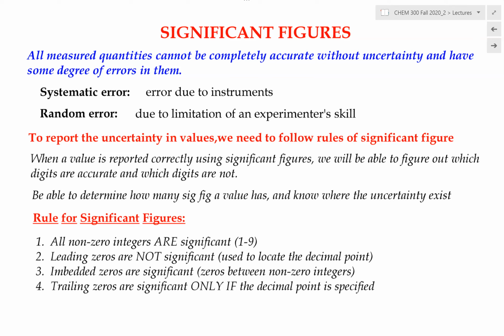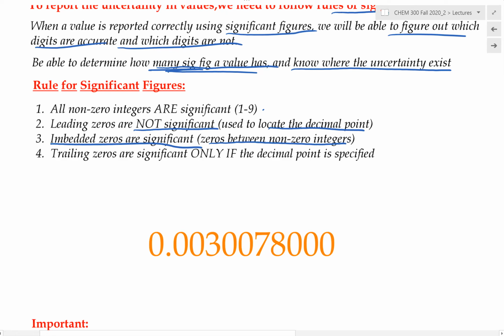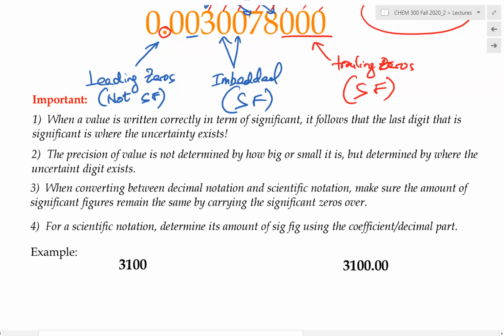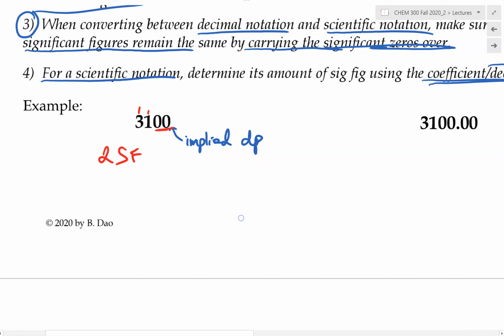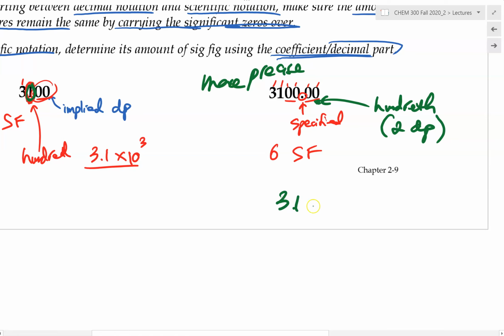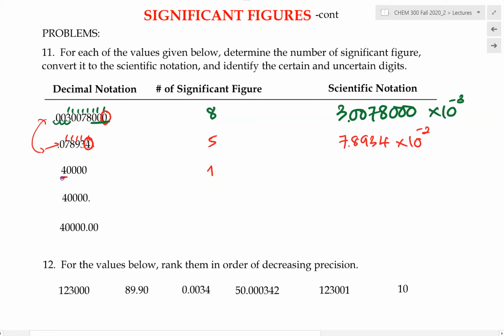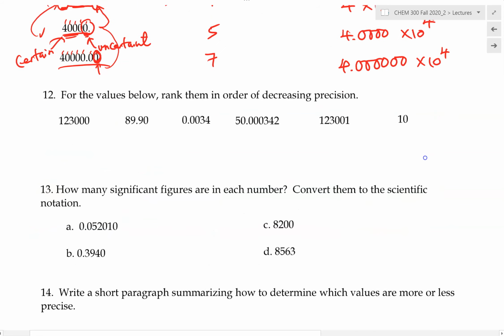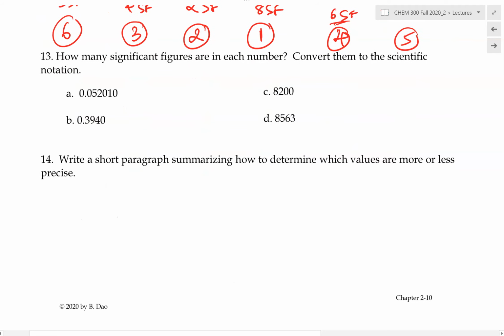Significant Figures - Rules and Counting Sig Figs